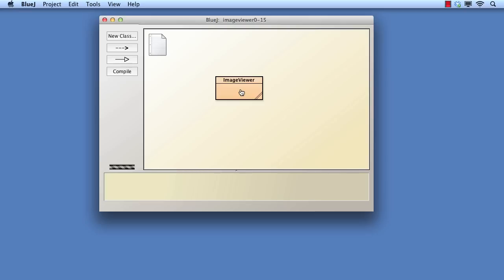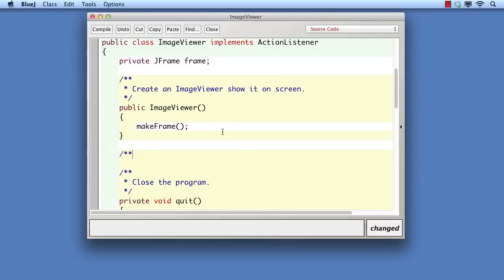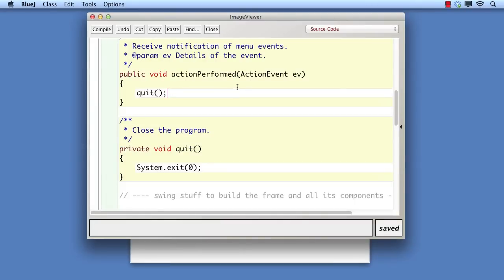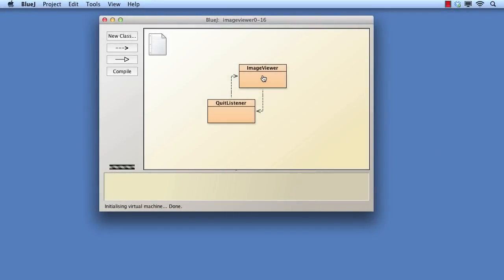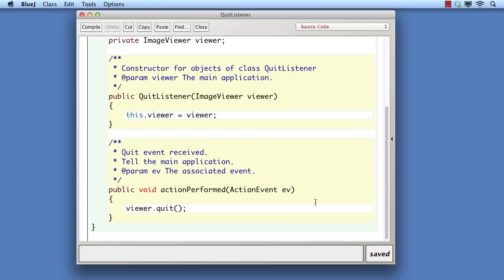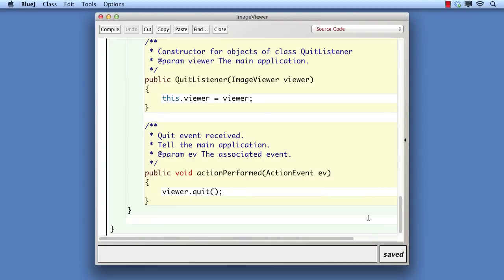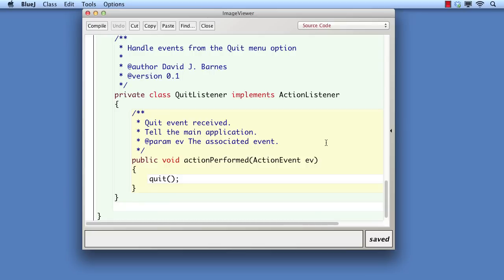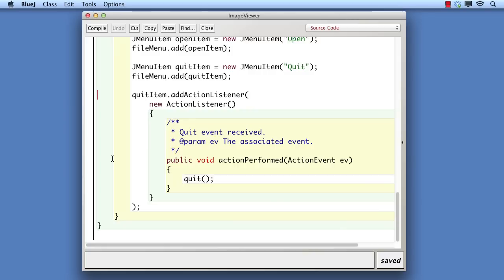Chapter 11: VN 11.1 Inner classes and event handlers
This video: Introduction to event handling and nested classes, using the ActionListener interface.